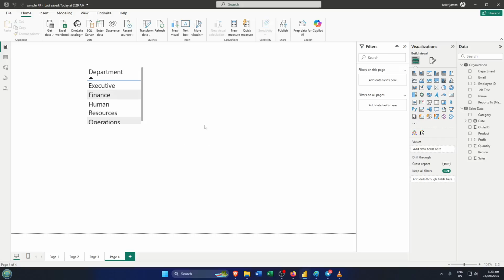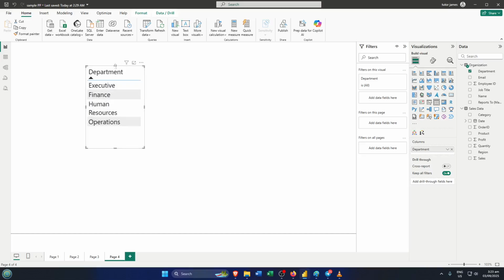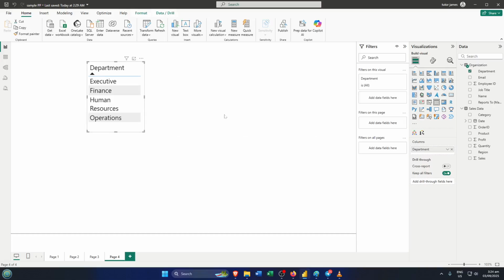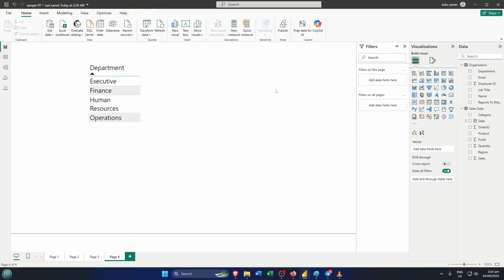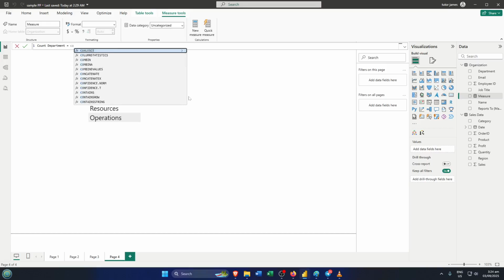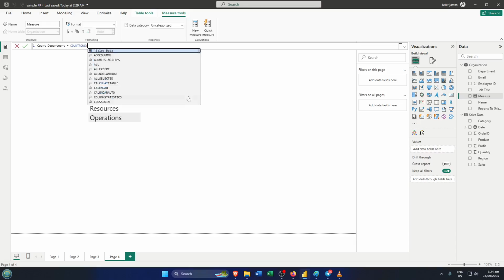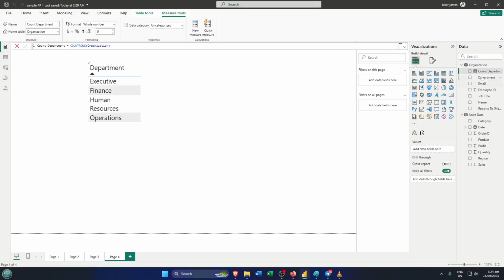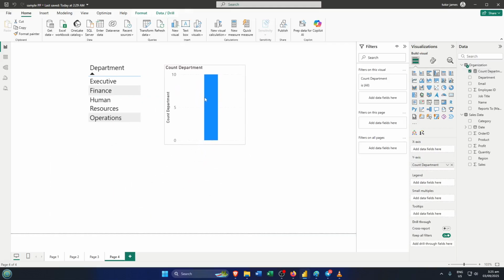How to Count Total Rows of a Table in Power BI Using DAX [In 3 Steps]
Want to count the total number of rows in a Power BI table? In this tutorial, you'll learn how to use DAX to quickly calculate the total row count for your data.

In this video, you'll learn how to:

✅ Create a DAX measure
✅ Use the COUNTROWS function
✅ Select the table to count
✅ Add the measure to a visual
✅ Verify the total row count

To count the total rows of a table in Power BI using DAX, create a measure with the COUNTROWS function and reference the table you want to count. You can then add the measure to a card, table, or other visual to display the total number of rows.